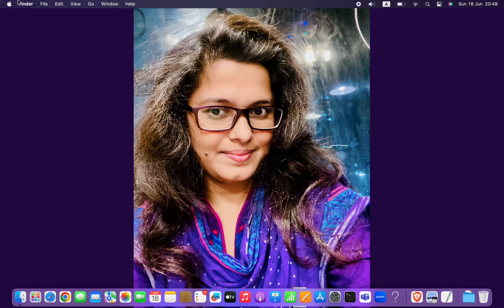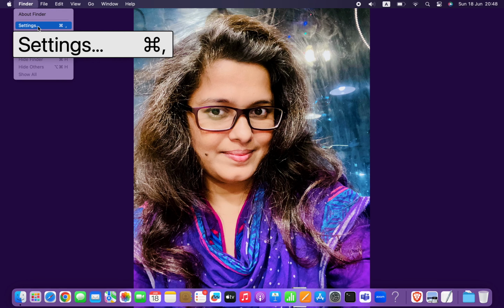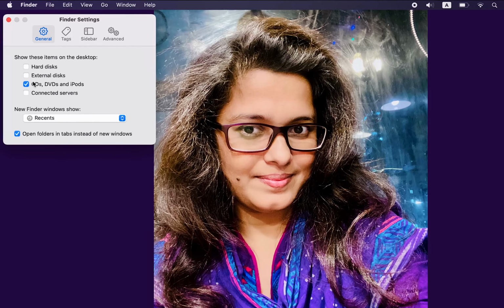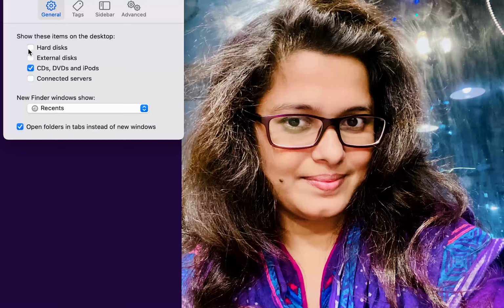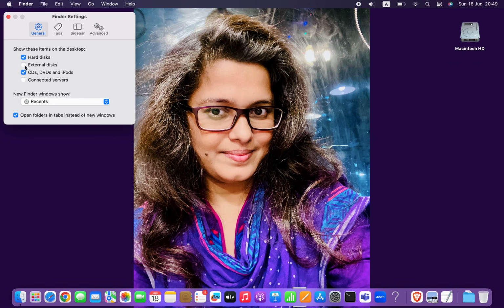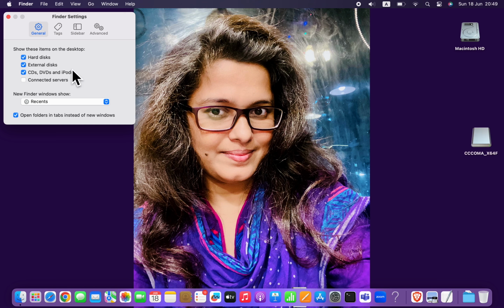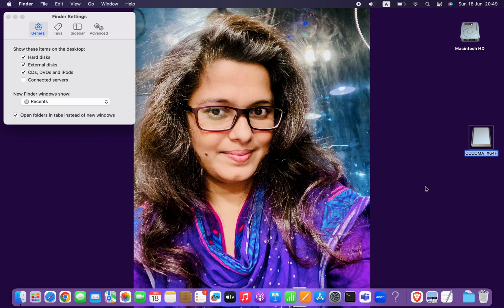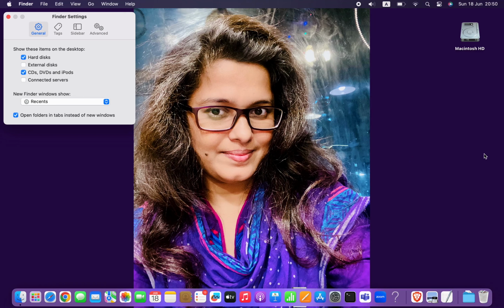Show Hard Disk on a Mac Desktop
Stay updated with the latest videos from i School of Mirza Akhi

In this tutorial, you will learn how to find out where the Hard Disk is located, as well as how to display those items on your Mac desktop. So, watch and share this tutorial with your friends and friends.

Difference Between :
📌 It's vs. Its | What's the difference between It's and Its? | When to Use It's and Its, with Example

📌 Difference between HOPE and WISH | একদম সহজ বাংলায় Hope & Wish এর সমস্ত ব্যবহার । সব ডাউট ক্লিয়ার।

Commonly Used English Expressions :
➤➤ Modal Verb Should | Use of Should in English | Clear All Your Doubts about Should in English Grammar

➤➤ Used to, Be Used to, Get Used to | Past Habits | Main Verb | Be Verb| Modal Verbs | English Grammar

1. excel
2. how to excel in
3. basic excel
4. round function in excel
5. using excel
6. excel round function
7. using excel by
8. excel how to
9. understanding microsoft excel
10. beginning microsoft excel
11. how to use excel in
12. help with excel spreadsheet
13. how use excel
14. microsoft excel how to
15. microsoft excel how to use
16. to microsoft excel how
17. how to use microsoft excel
18. excel functions and
19. round function
20. using excel for round roundup rounddown
21. using microsoft excel
22. using ms excel
23. how to use excel spreadsheet
24. to excel
25. basic excel functions